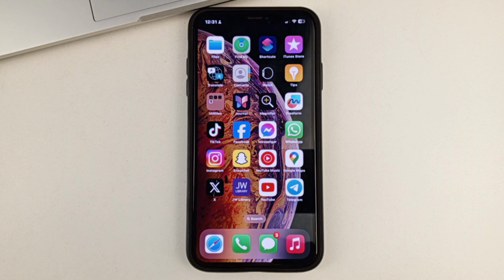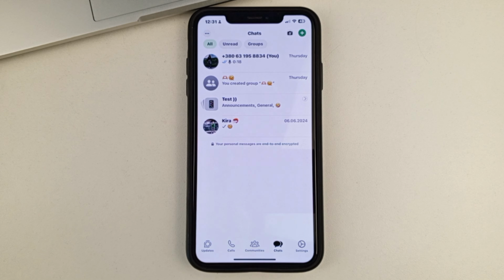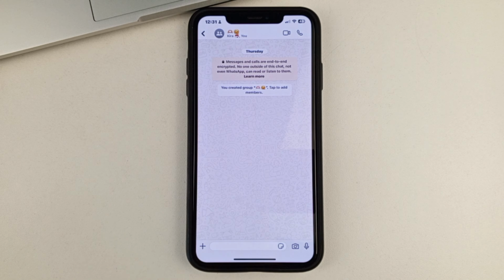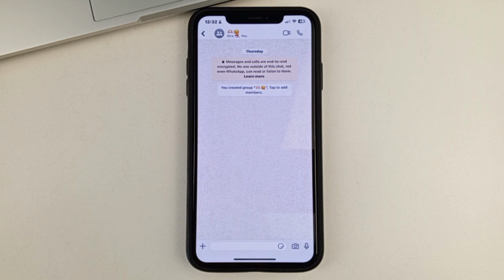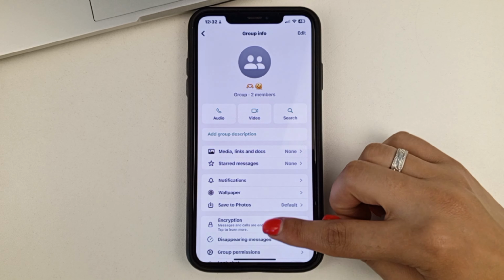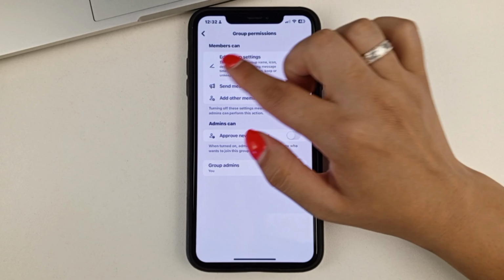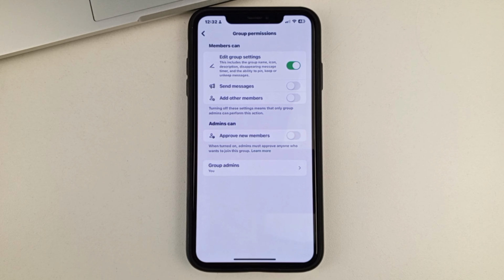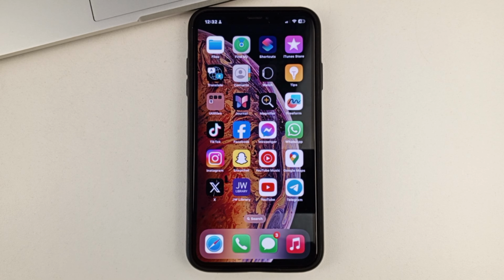How To Prevent WhatsApp Group Members From Sending Messages To The Group - Full Guide